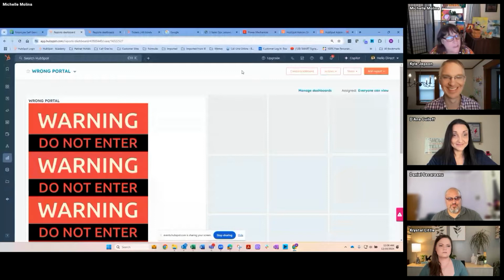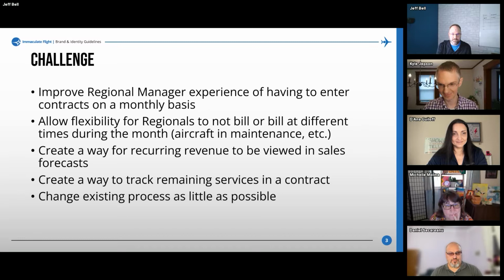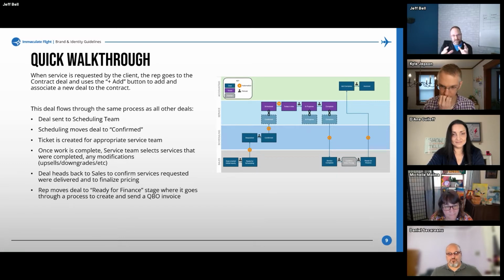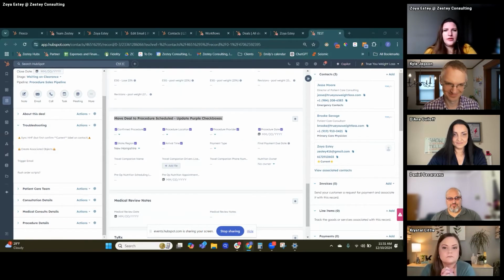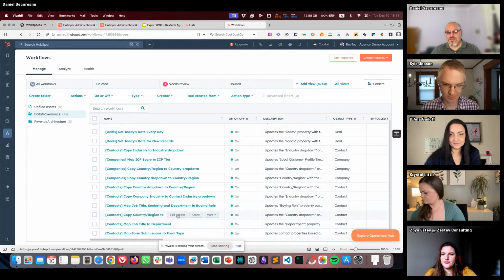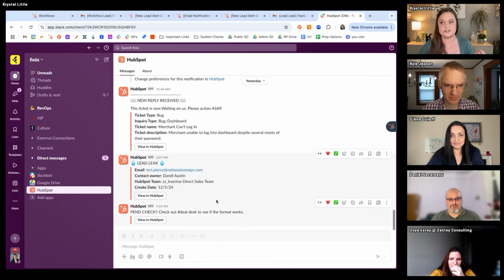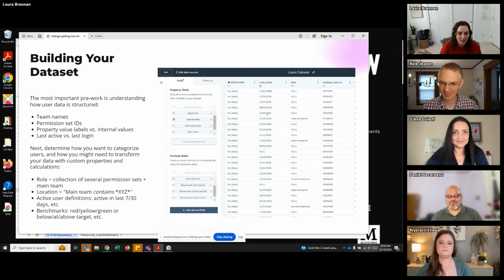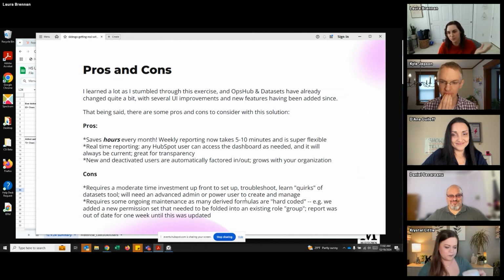HubSpot Admins Show & Tell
We will have panelists presenting their concepts and creations that will help you be a better admin AND HubSpot system user.

Come show something you've built in HubSpot and see what others have built, too!

RSVP for future events: win.sprocketeer.community/HUGevents

Connect with other Admins on LinkedIn: win.sprocketeer.community/HUGlinkedin

Check out the Admin Community:  win.sprocketeer.community/HUGcommunity

Have an idea for an upcoming HUG?….let us know!  win.sprocketeer.community/HUGidea